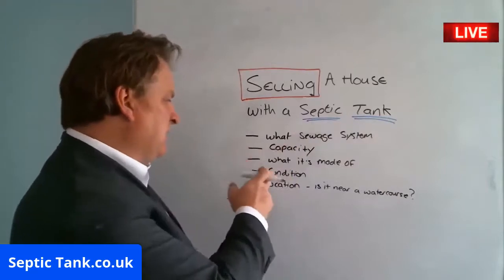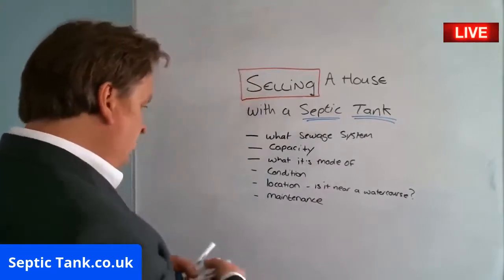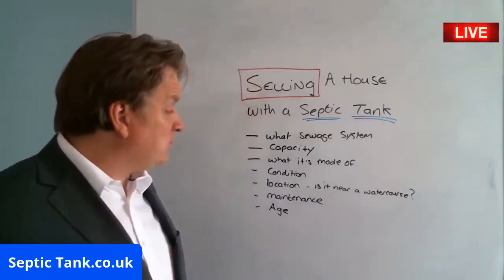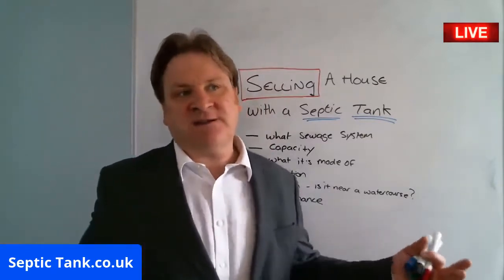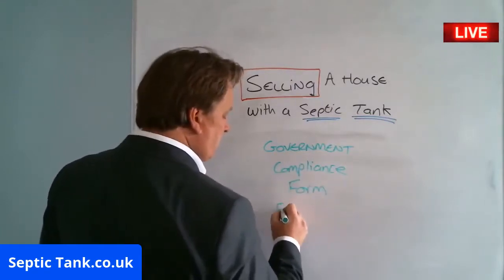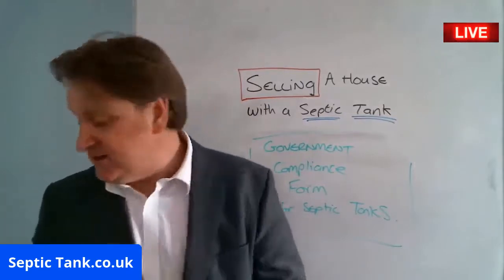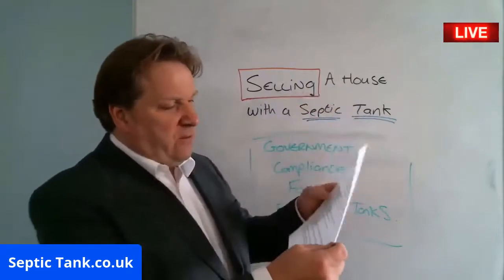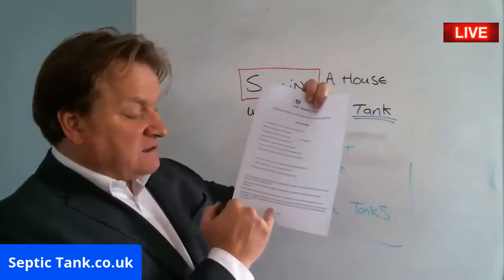selling a house with a septic tank - selling a house with a septic tank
Are you selling a house with a septic tank?
Are you worried about all the questions the people buying your house will ask?
Well this video will help you understand the best way to sell your house without your septic tank being a problem